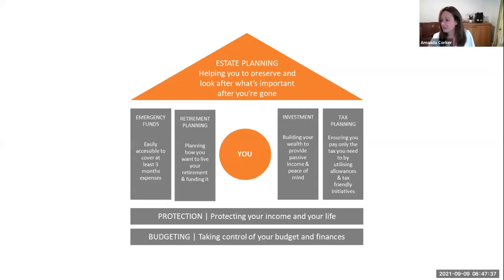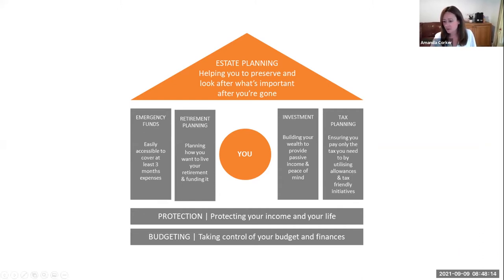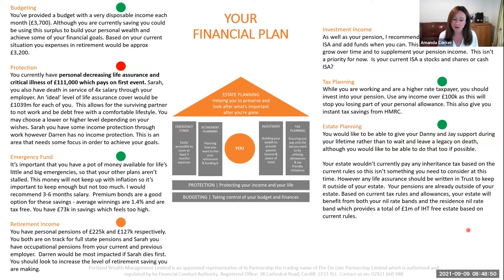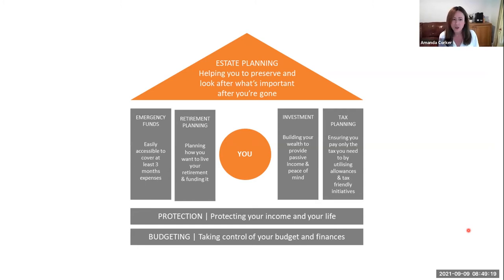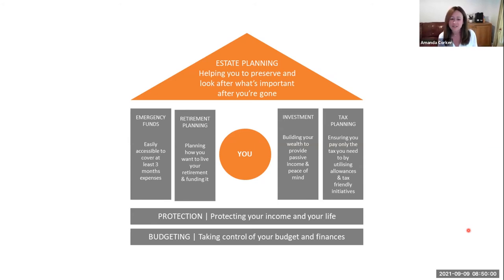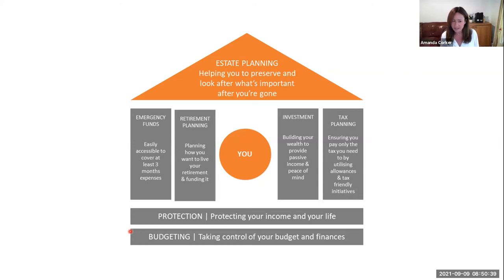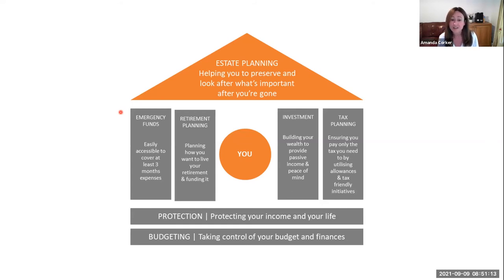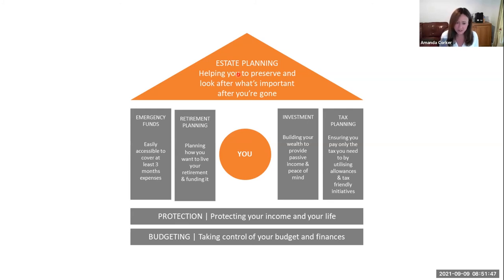MDRT Member Sharing September 2021 - Amanda Corker Top Tip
Amanda shares her top tips that she uses with clients including some fantastic visuals.